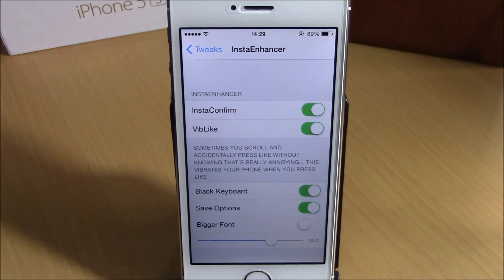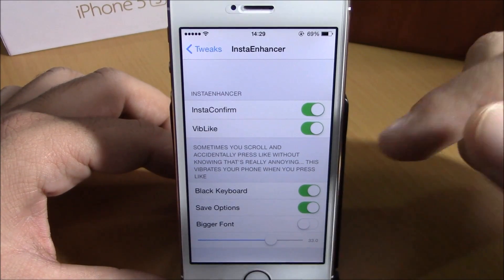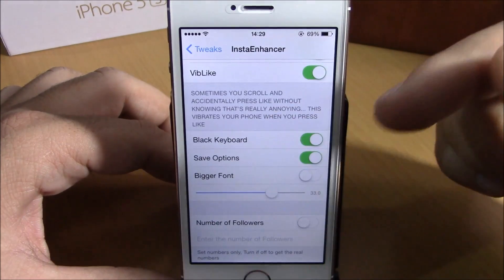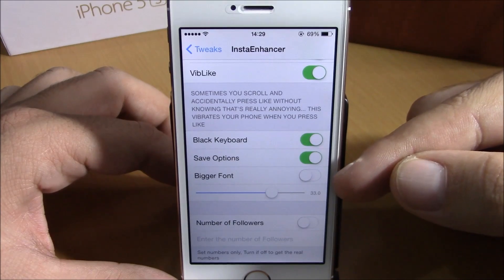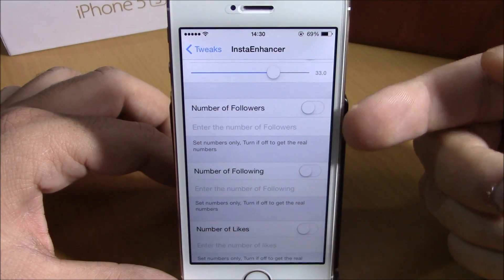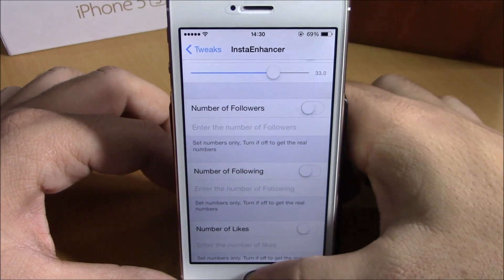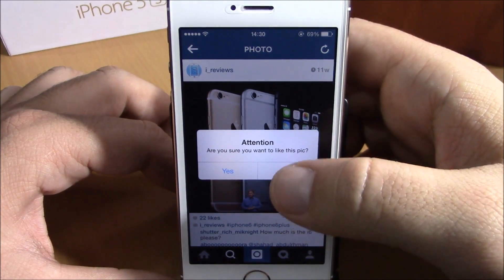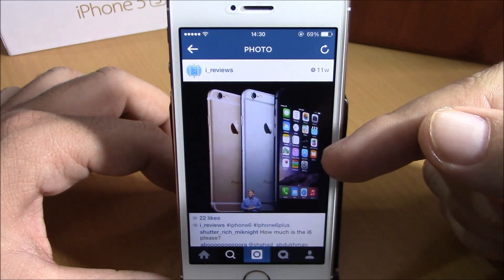InstaEnhancer - iOS 8 Jailbreak Cydia Tweak